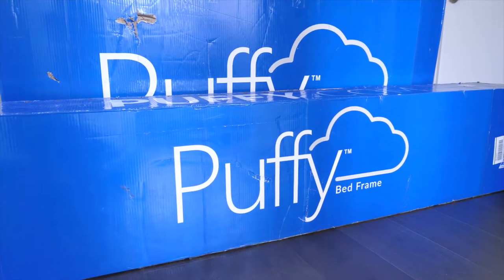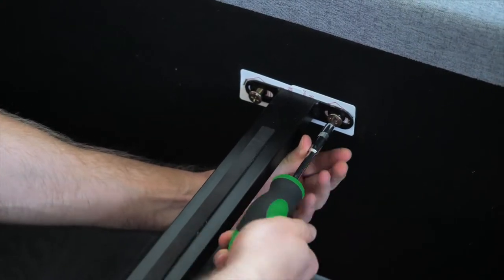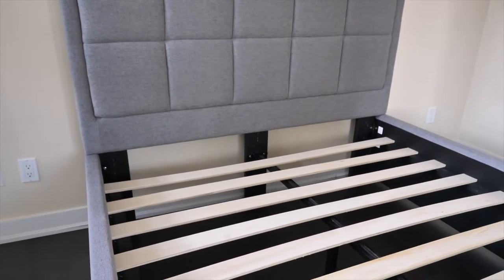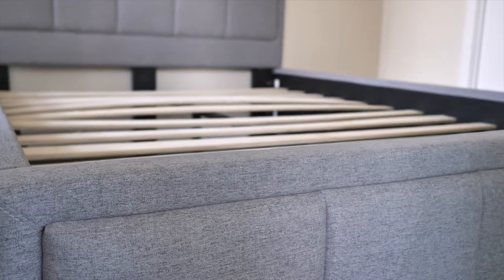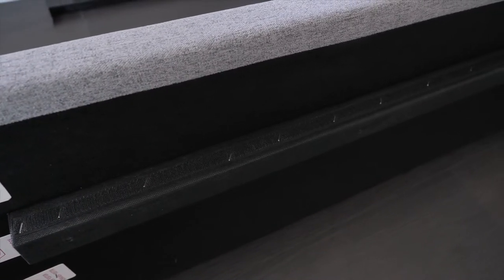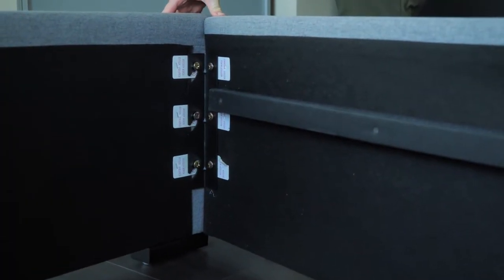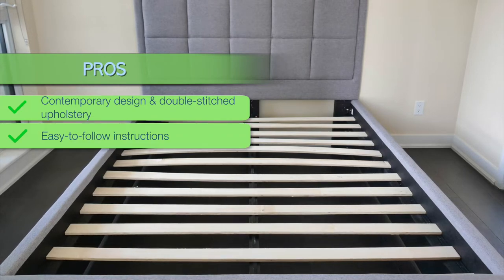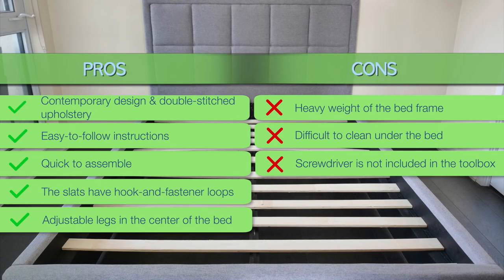Puffy Bed Frame Review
In this Puffy Bed Frame Review, Alex Savy reviews all aspects of this bed frame: its design and construction, shows how to assemble Puffy Bed Frame, and other important information. Watch this Puffy Bed Frame review to know more about the product.